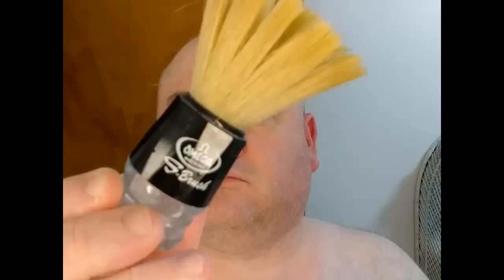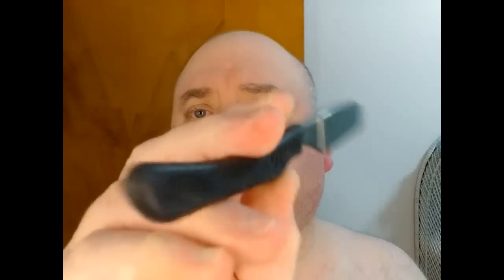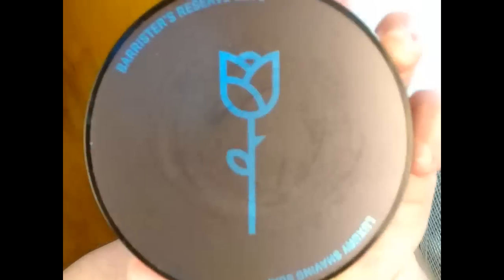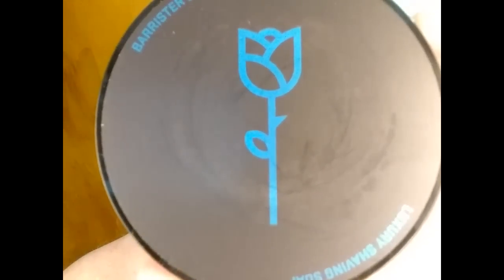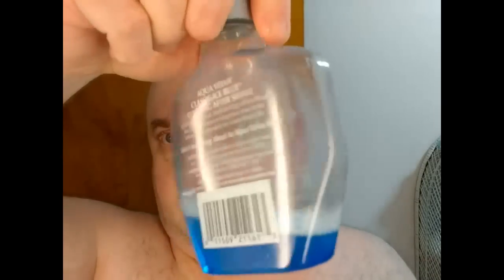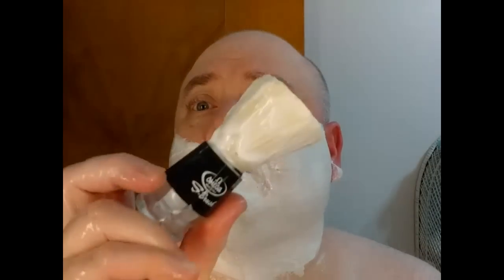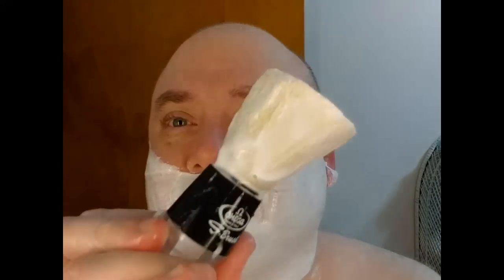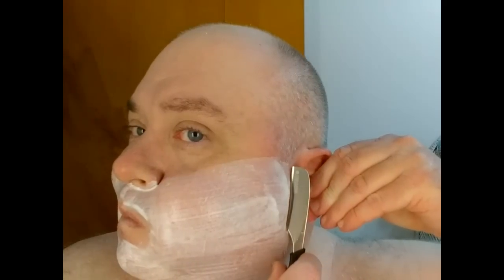The Last Kamisori Shave:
After this shave which took place early this morning, I've decided to call it quits with this shavette and possibly straight razor shaving in general and sticking with a DE safety razor. I'm tired of getting cut all to pieces and bleeding like crazy. The doc is what I'll be using from here on out unless I get a brand new Merkur 34C HD. I don't want to get the Edwin Jagger DE 89 again knowing that it will take a crap again in 4 years time.